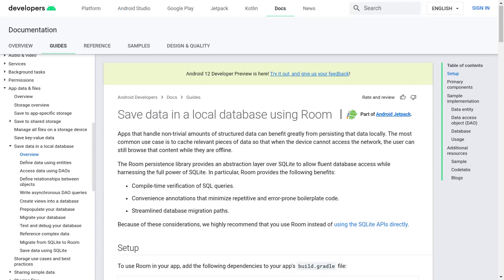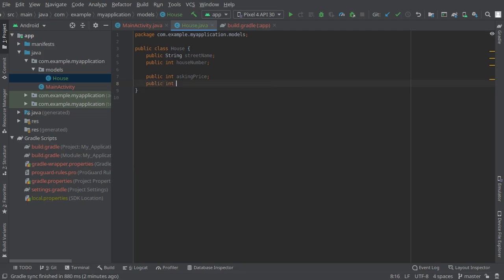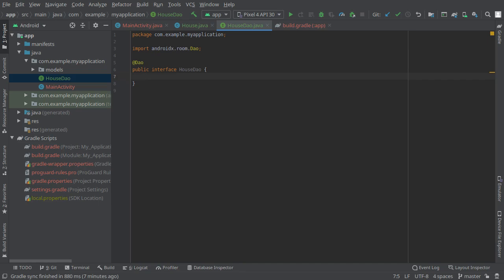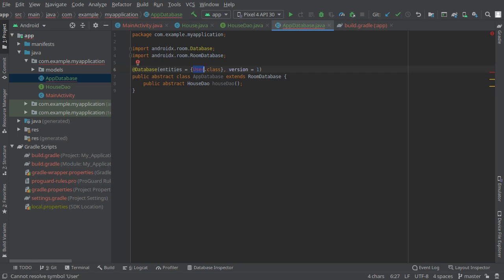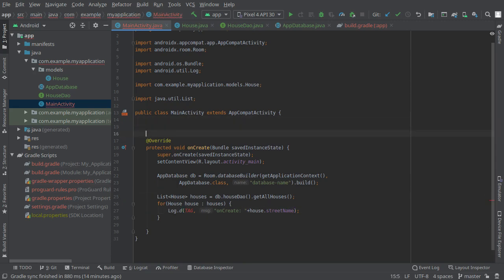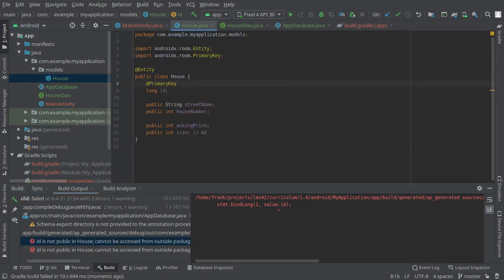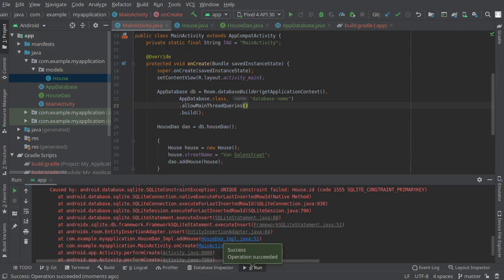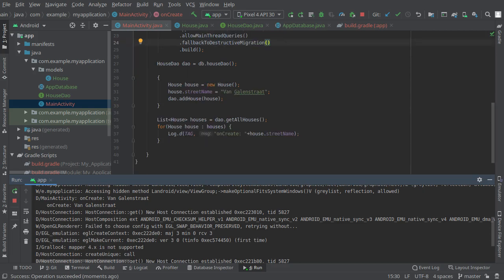A practical introduction to Android Room - 3: Entity, DAO and Database objects.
In this coding session, we'll be creating our first Room Entity (table), Data Access Object (DAO), and Database. For now, we'll just insert a row and print all existing rows in MainActivity.onCreate.